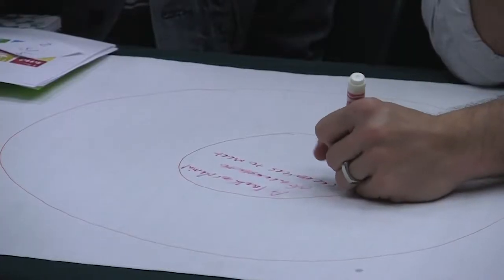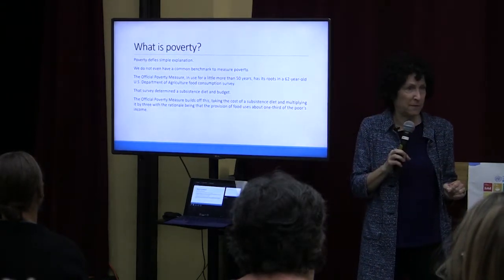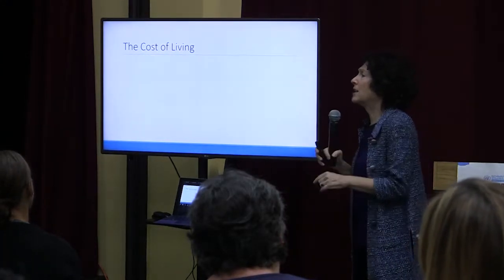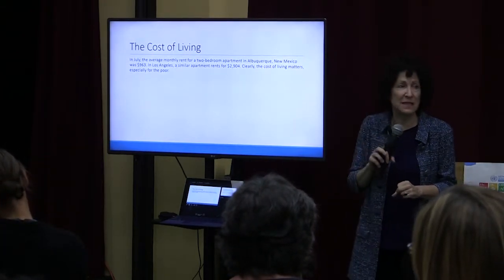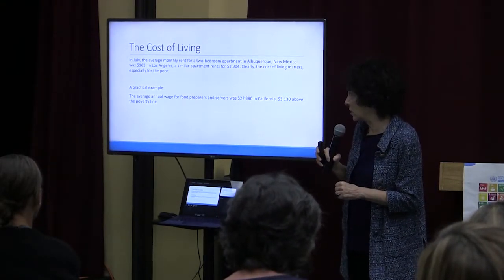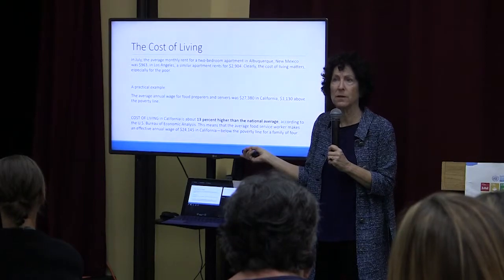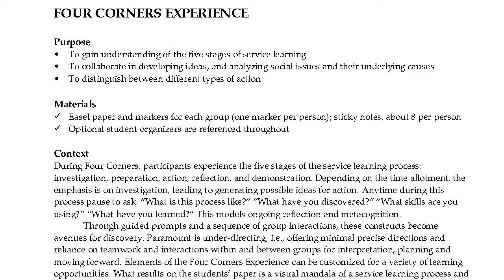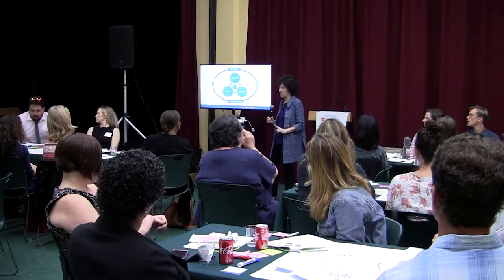What is Poverty? A Four Corners Experience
Cathryn Berger Kaye, M.A., CBK Associates
International Service Learning Consultant and Author

ECSL Winter Workshop
Turning Point School
1.30.18